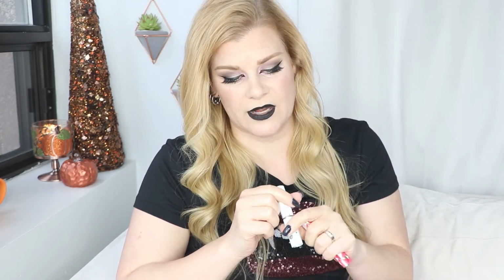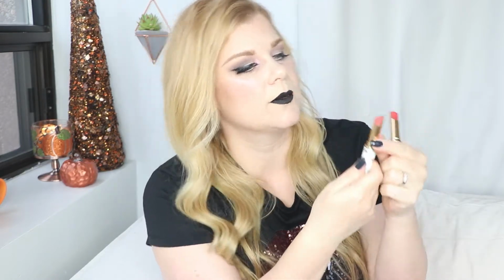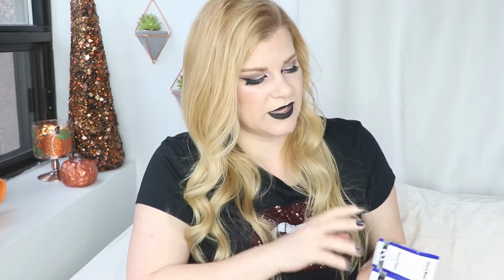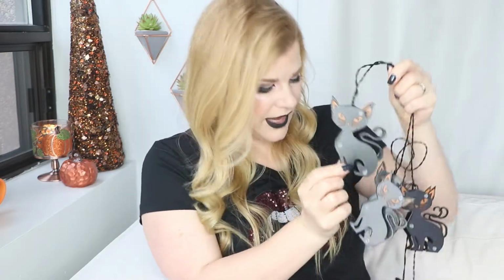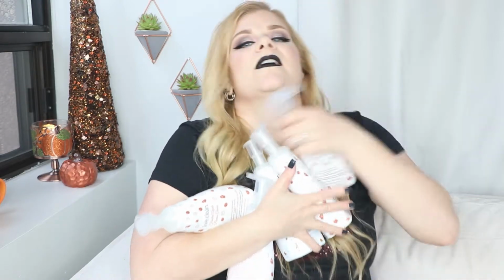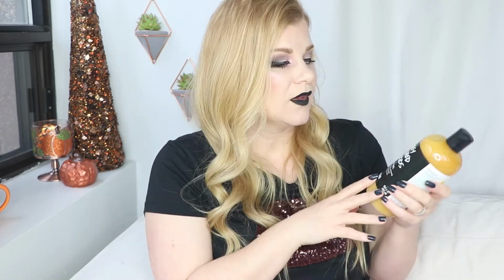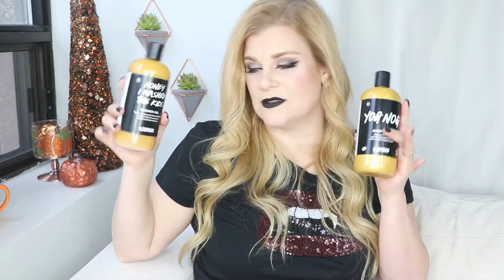What I Bought This Month - October 2020 Beauty Haul | Makeup Your Mind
Haul for the month of October! Beauty, skincare and a tiny, tiny bit of lifestyle!

PRODUCTS MENTIONED:
- Tarte SEA Yours & Mine Quench Lip Rescue Duo
- Too Faced Salted Caramel palette
- Ole Henriksen Glow2OH Dark Spot Toner
- Seche Vive x3
- Live Clean Foaming Hand Wash in Fresh Snow x6
- Live Clean Foaming Hand Wash in Frosted Apple x4
- Live Clean Duo Pack

MY MAKEUP:
- Kat Von D Shade + Light Eye Palette (Lazarus, Lucius, Saleos, Laetus)
- INGLOT Kohl Pencil in 05*
- Kat Von D Alchemist Holographic Palette* (Pink Opal)
- MAC Glitter Brilliants in Reflects Red
- Physicians Formula Eye Booster in Ultra Black
- Milk Makeup Kush Mascara
- Social Eyes false lashes in Lady*
- INGLOT Beautifier Tinted Cream in 103*
- Physicians Formula Butter Bronzer
- NARS x Charlotte Gainsbourg in Jeanette*
- IT Cosmetics Brow Power in Universal Taupe
- NYX Micro Brow in Taupe
- Benefit Gimme Brow in Shade 2*
- Clinique Pop Glaze in Licorice Pop*
- Kat Von D Everlasting Liquid Lipstick in Witches

ON ME:
Shirt: Express
Nails: OPI - Rub-a-Pub-Pub

SHOPPING ONLINE?